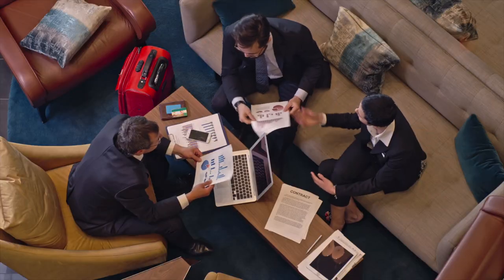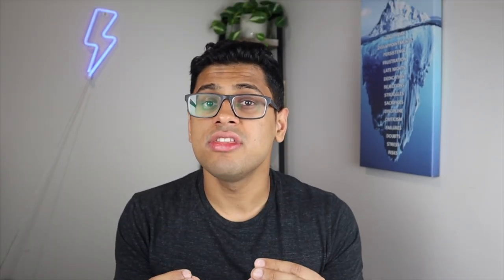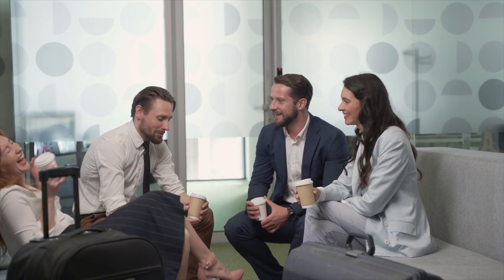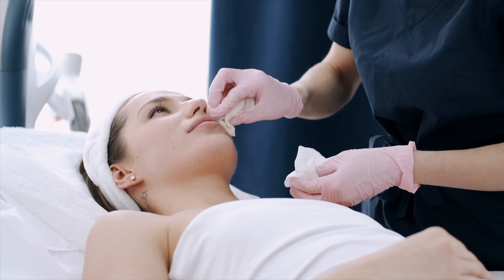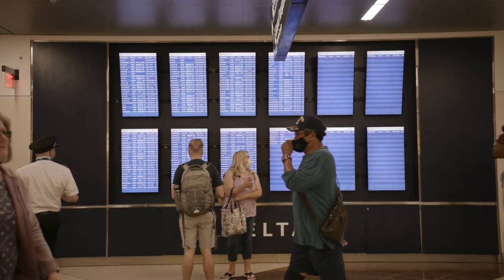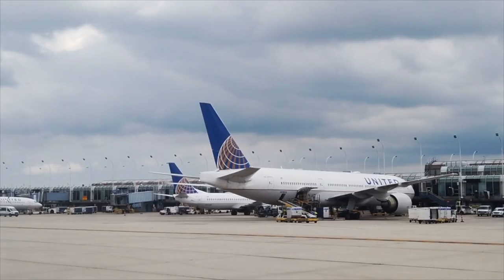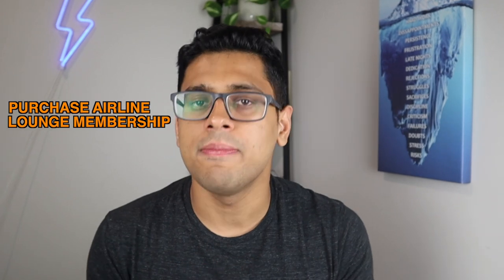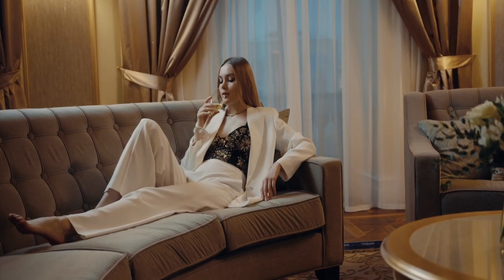How to get into an Airport Lounge in 2023 For FREE (HACKS & SECRETS THAT YOU DONT KNOW OFF)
Ultimate Beginner's Guide to Airport Lounges in 2023 | FREE Access, Benefits, and Tips

Discover insider tips on accessing airport lounges for free or at discounted rates. Maximize your travel experience with our expert advice on using airport lounges. Join us in today's video as we delve into the comprehensive world of airport lounges, covering all the essential topics you need to know:

Is Lounge Access Worth It?
Top Credit Cards with Included Airport Lounge Benefits
Unveiling Priority Pass, SkyClub, Plaza Premium, and Luxury Lounges
How to Secure Entry to Airport Lounges in 2023
What to Expect Inside Airport Lounges
Mastering Airport Lounge Usage with Your Credit Card
How to get into Airport Lounge for Free
Don't miss out on the ultimate beginner's guide to airport lounges. Elevate your travel experience with exclusive amenities and services.

⏰ TimeStamps

0:00 – Introduction